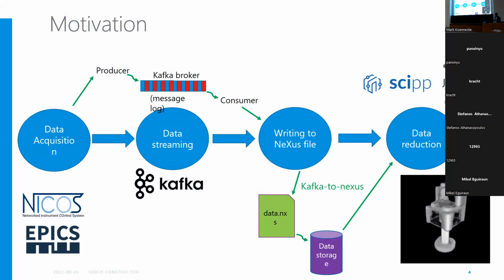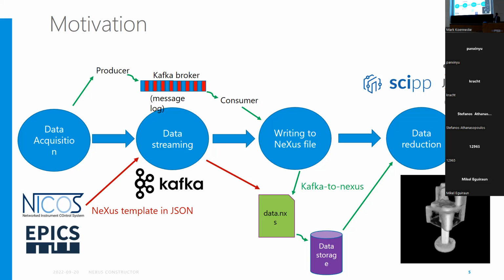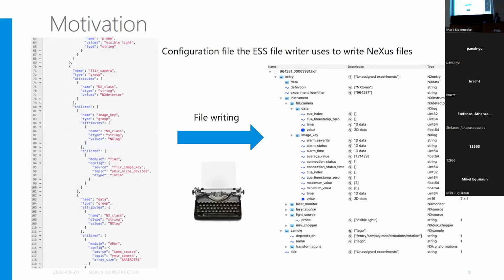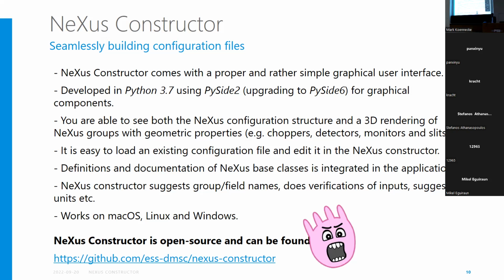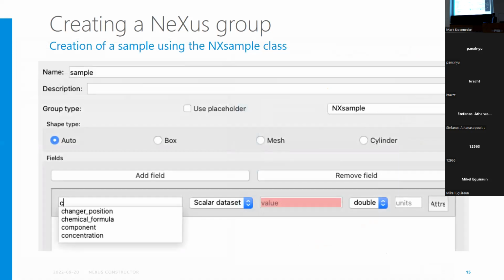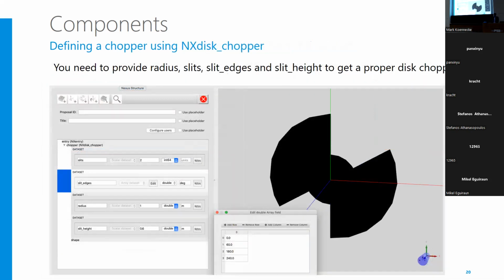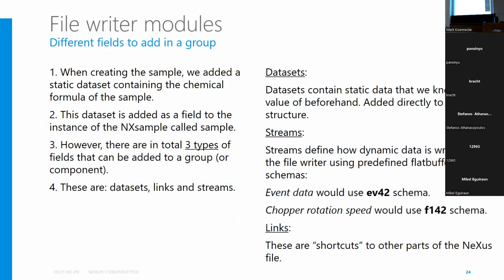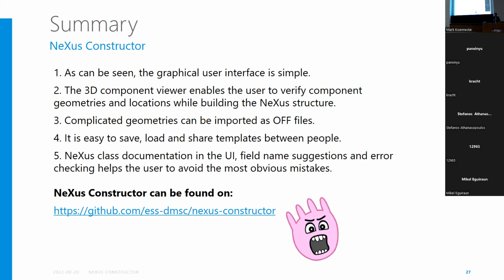Taking the pain out of generating complete, compliant NeXus files for dynamic setups - Kenan Muric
NeXus has a powerful and fairly complete structure to hold the geometry of the experiment.
can process data automatically based on the embedded NeXus geometry, that allows scientists to view the histogrammed data in scientific coordinates. Generating an accurate NeXus hierarchy with all the required information is cumbersome, especially for experiments where the setup changes frequently. There are no software tools that provide meaningful support to verify that geometry nodes are correctly connected or that the naming convention is followed according to the NeXus standard.

These points are addressed by the NeXus constructor developed and used at the European Spallation Source (ESS) for creating, editing and visualizing NeXus template files. These JSON template files are used by the data file writer to populate NeXus files with information from the data acquisition pipeline. The NeXus constructor also provides a visual confirmation in 3D that the geometry is correct. The interpretation of the instrument geometry in the NeXus constructor has been confirmed to agree with Scipp. That makes successful processing of every written NeXus file very likely at the first attempt and removes the need for a trial-and-error approach.

NeXus constructor is written in Python/Qt. It displays a NeXus tree structure and an instrument 3D view for online visualization of NeXus groups that represent physical components in an instrument. This makes it possible for users to verify the location of different parts of the instrument when adding translations and rotations to individual instrument components. Base geometry shapes are provided by the application for rendering. If the shape of an object has a complex structure, as is the case for many neutron detectors, it is possible to load arbitrary geometries in OFF format as supported by NeXus.
The application supports adding and naming data fields, which can be static or to be filled in from the data acquisition. The NeXus standard naming and data types are always suggested as default options, so making the file compliant is the easy route.